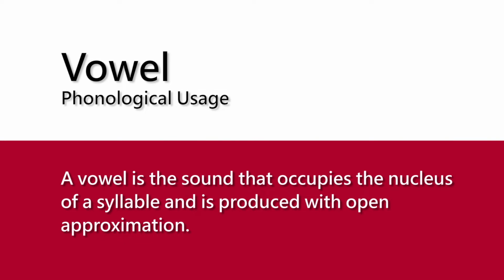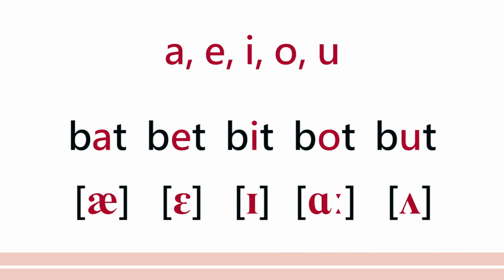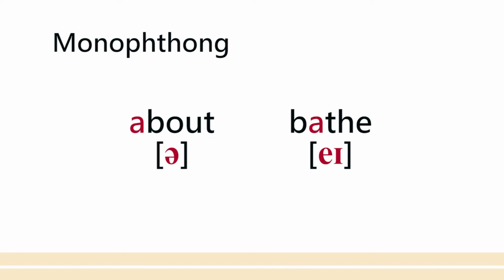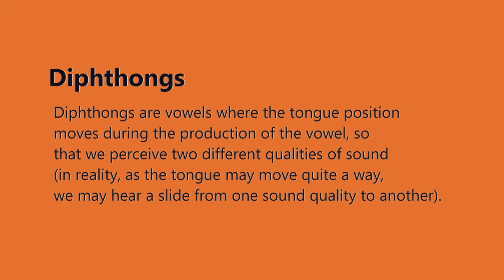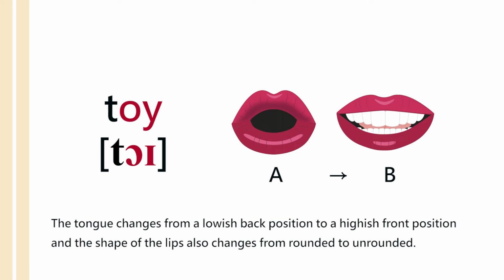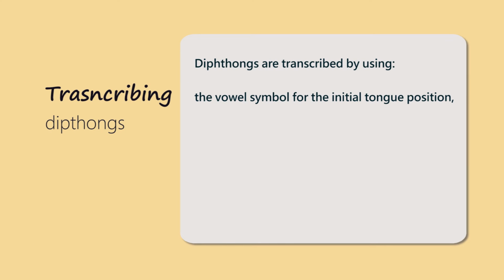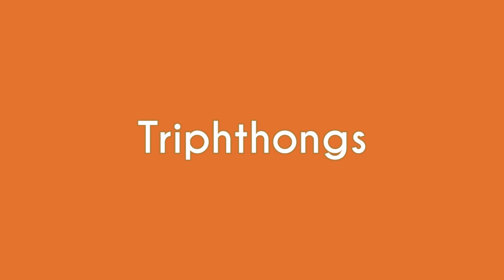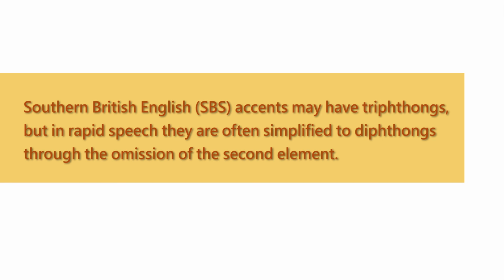What is a diphthong? (and other -phthongs?)